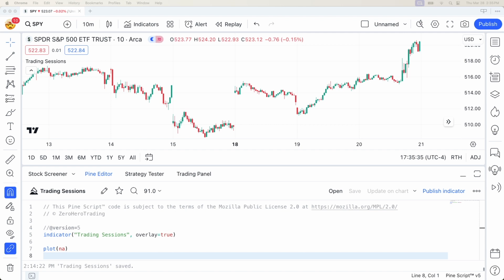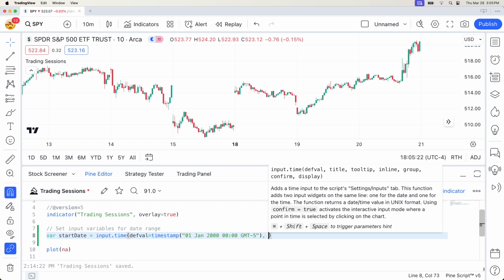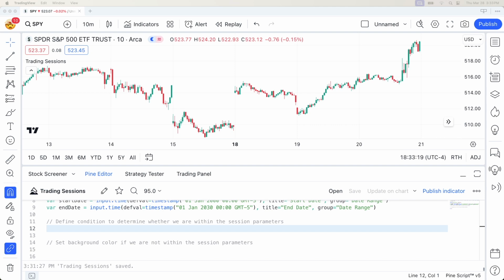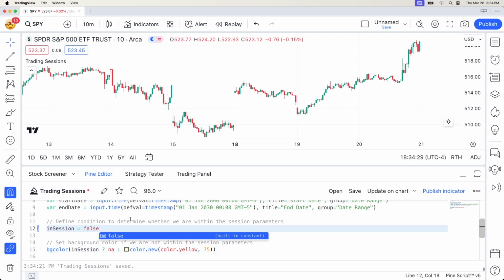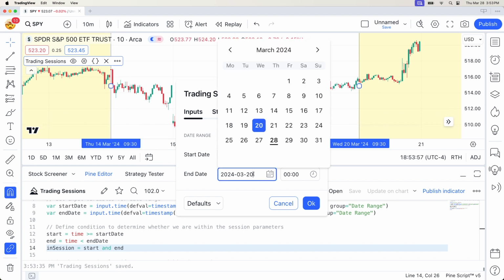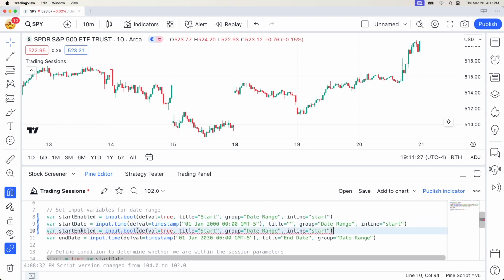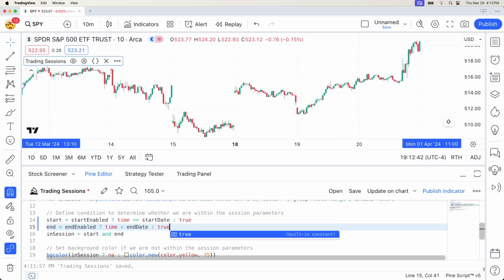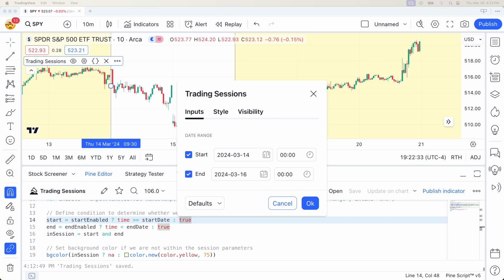Pine Script 101 - Trading Sessions Part 1 - Date Range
This lesson demonstrates how to define trading session boundaries based on a date range with Pine Script on TradingView.

00:00 Intro
00:26 Setting Date Range Inputs
02:01 In Session Placeholder Condition
03:05 Adding Date Range Conditions
04:09 On/Off Functionality
06:49 Outro